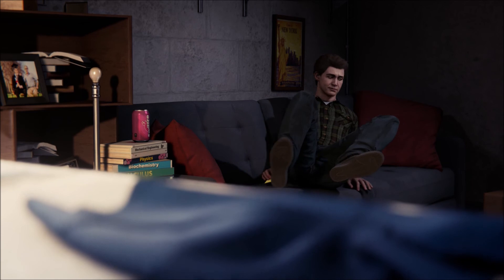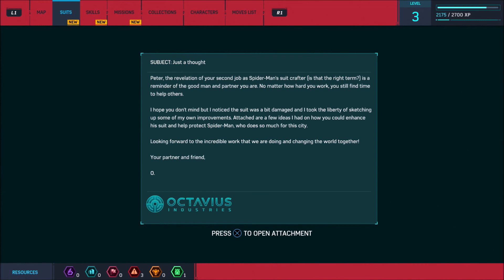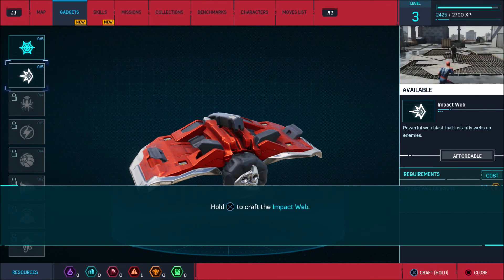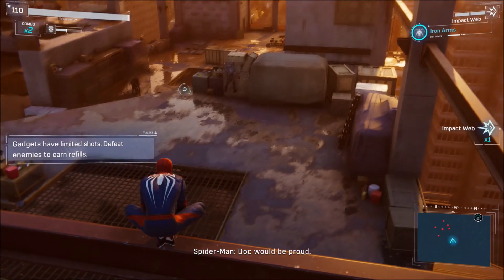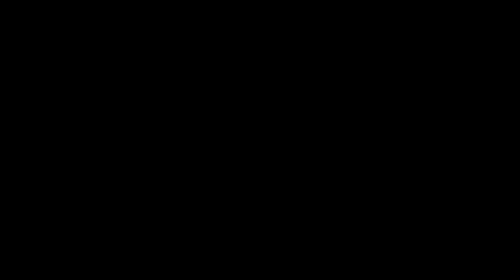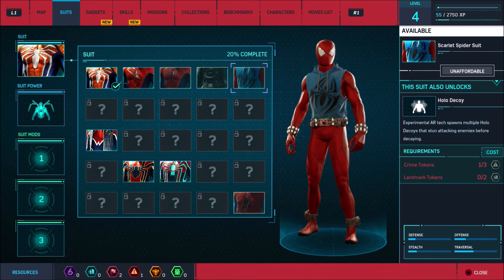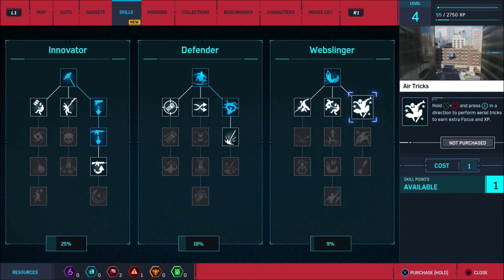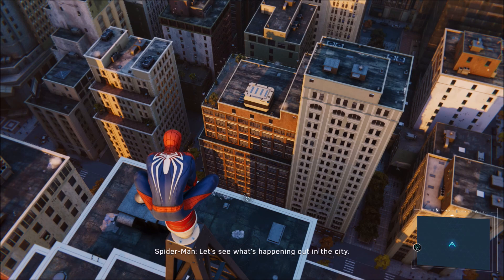*Walkthrough* Spider Man PS4 Part 03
Welcome to the start of a new series on the channel of Spider-Man PS4. I hope you all will enjoy this series because I personally enjoy the game and I want to finish this series because I never finish series lol. I hope you all enjoy. 2 fingers 1 up your nose and 1 up your...